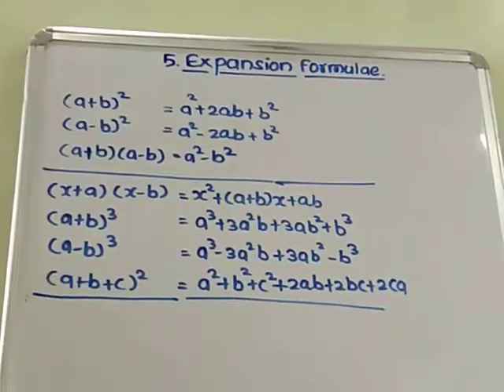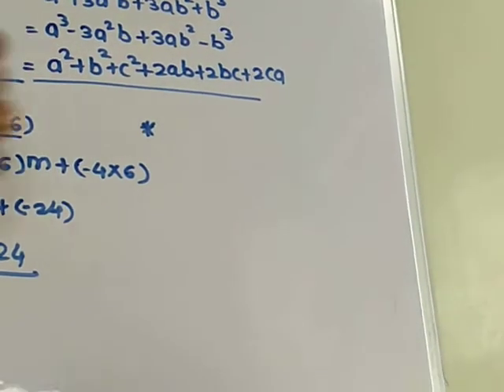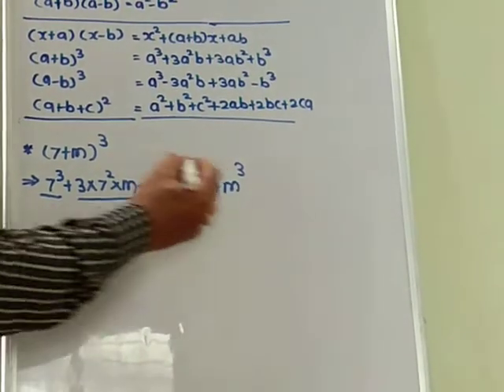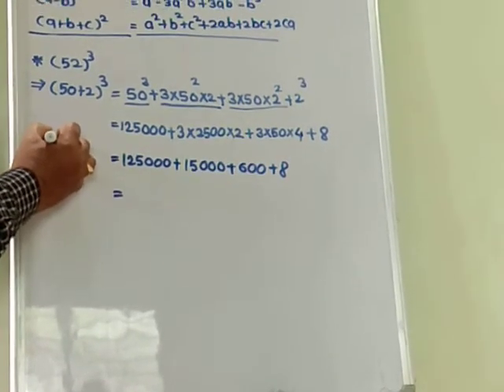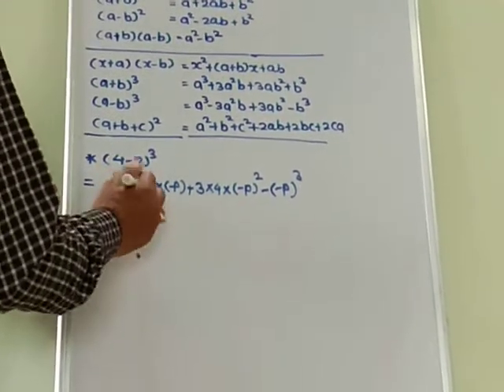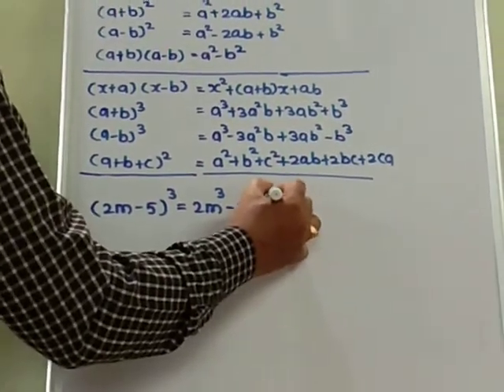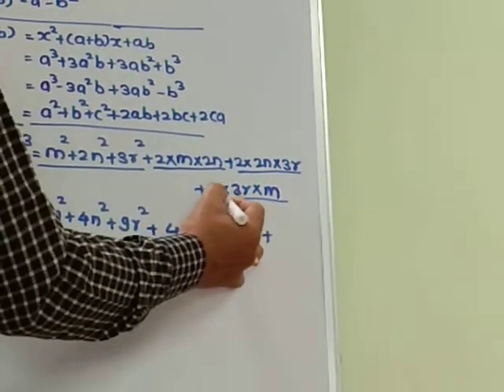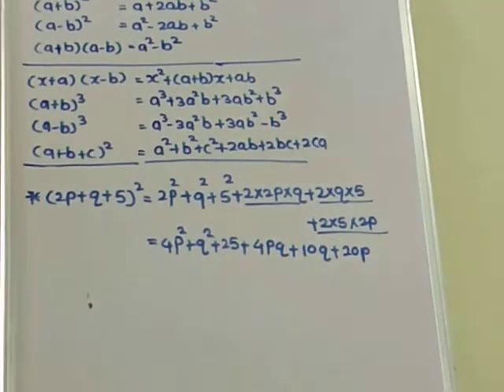Expansion formulae ! Std 8 !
(x+a)(x-b),